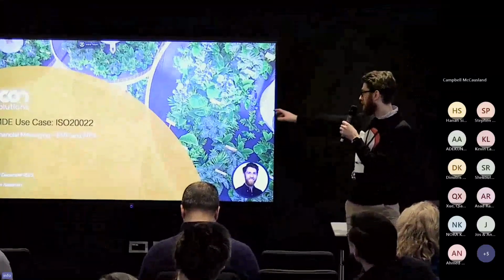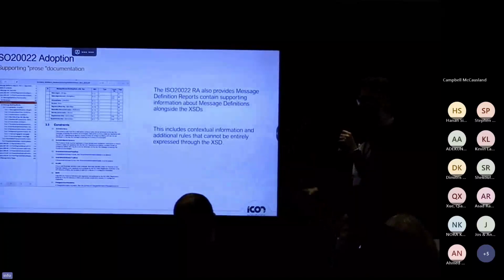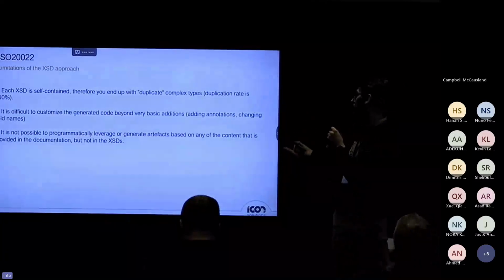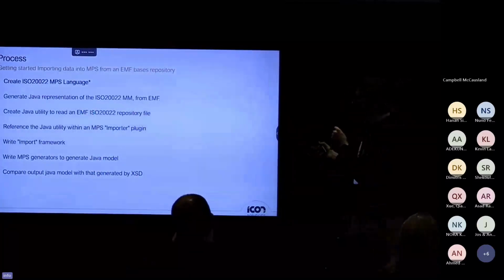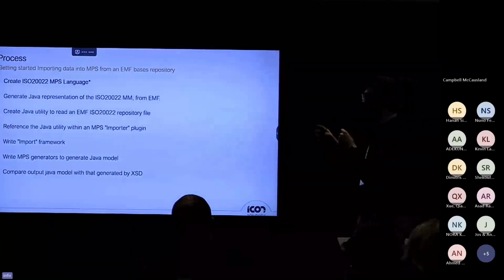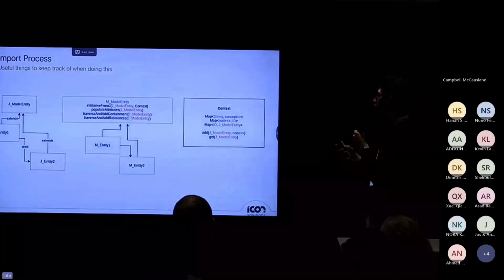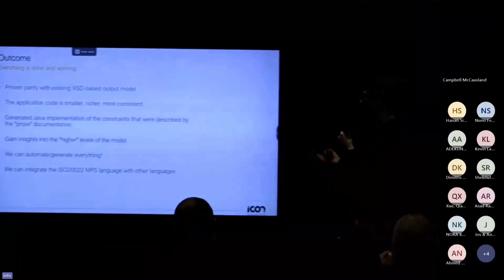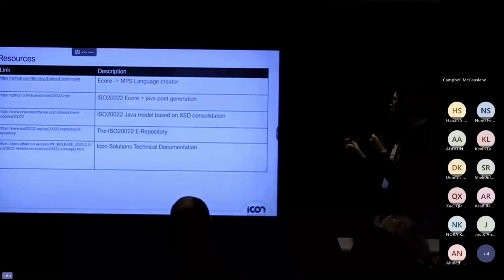Tom Beadman 'ISO20022 and converting from Eclipse Modeling Framework to JetBrains Meta prog system'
Tom Beadman on 'ISO20022 and converting from Eclipse Modeling Framework to JetBrains Meta prog system'